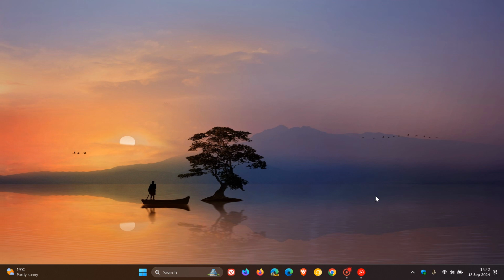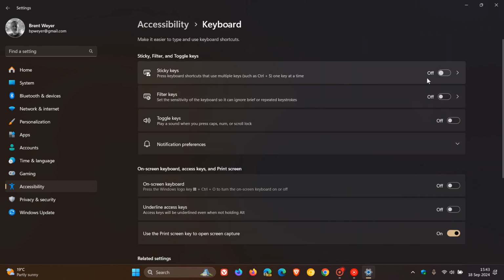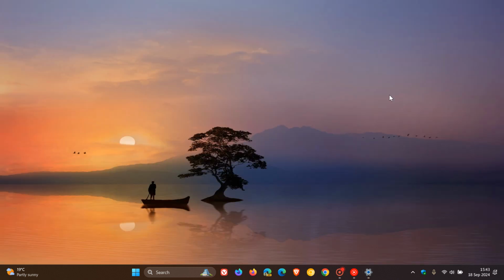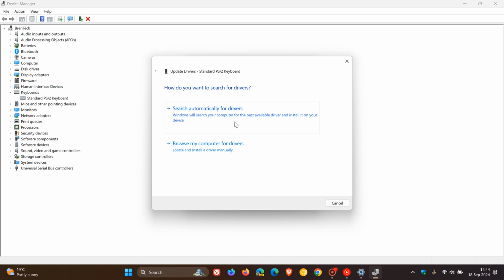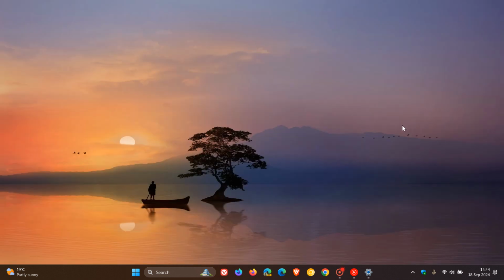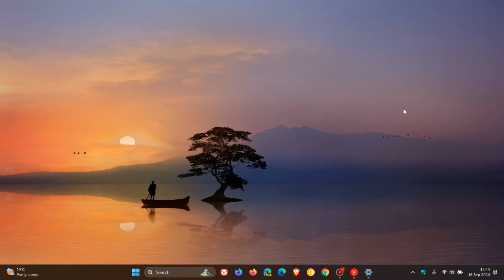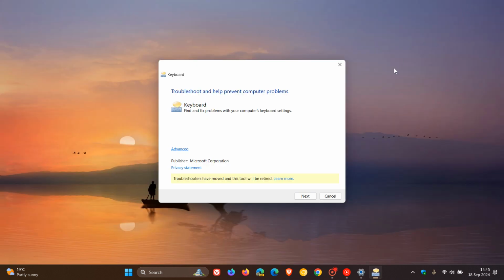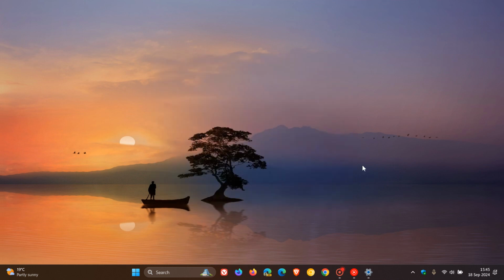If Your Windows Key is Not Working, Try This...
If you are having trouble with your Windows key not functioning correctly, here are a few ways to fix it.